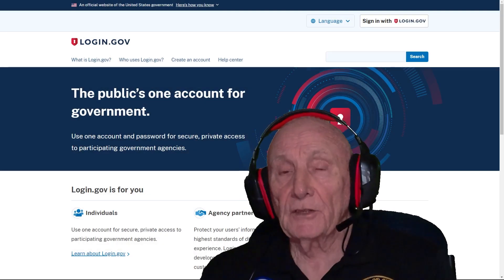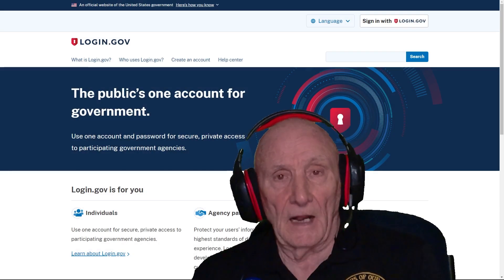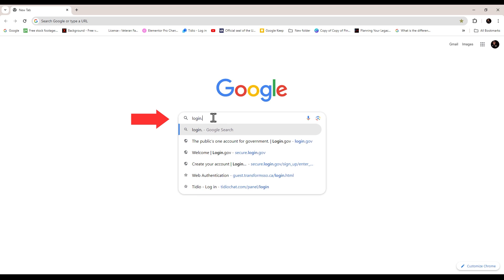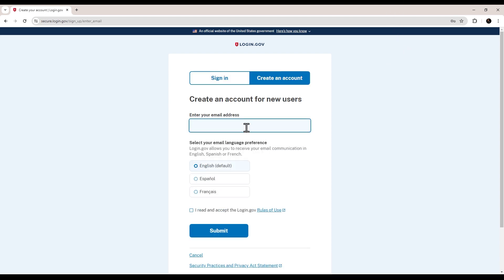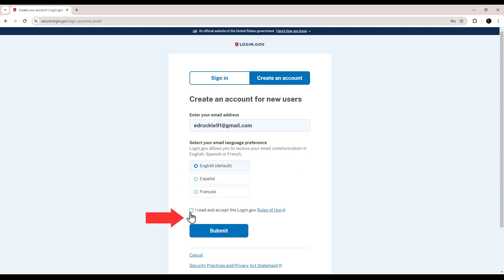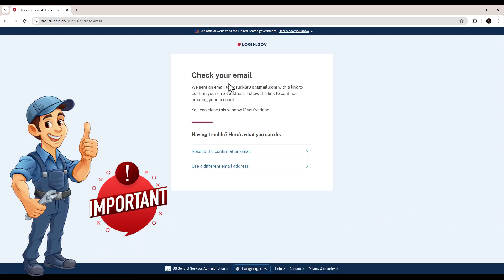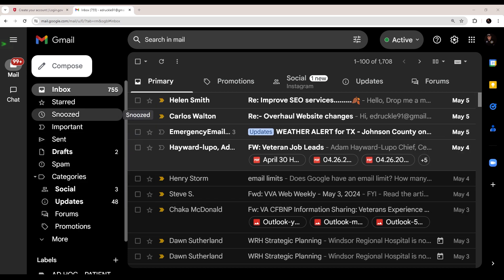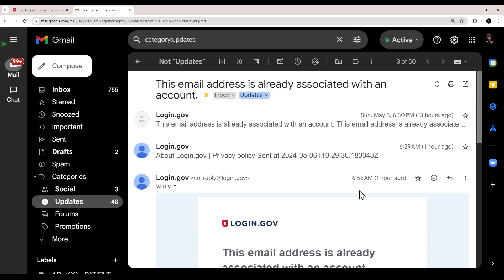Get Your Login.Gov Account: Create a Basic Account then Upgrade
Get your login.gov account if the focus of this video. You need a basic login.gov account before you can upgrade to a Premium account. Without a login.gov premium account, you won't be able to manage your disability, pension, retirement, or social security checks.